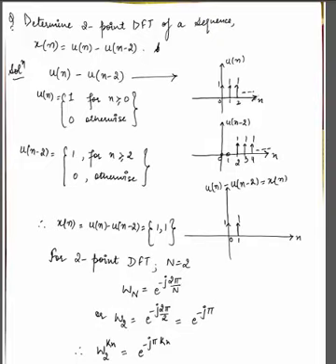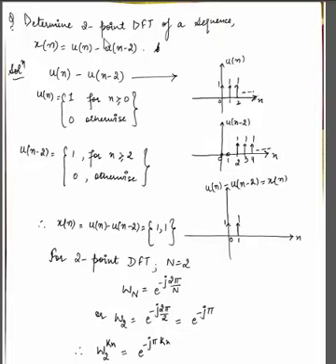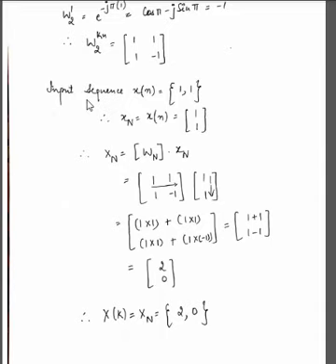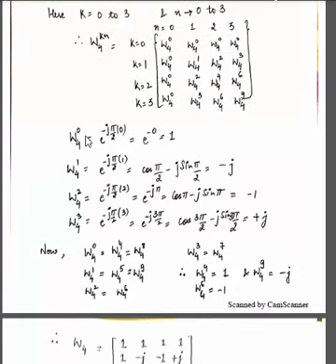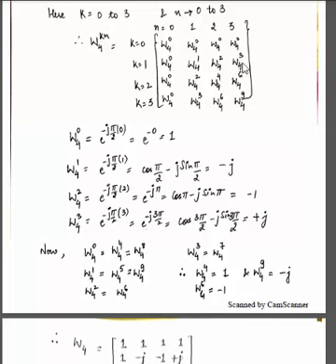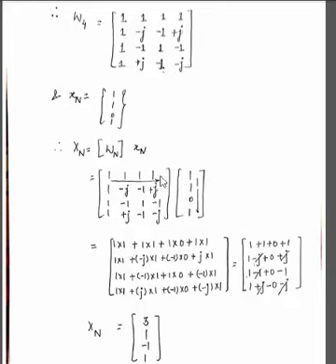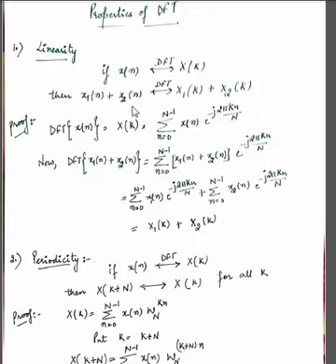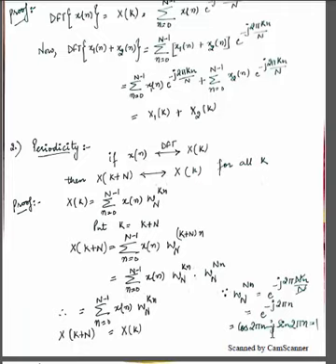PROPERTIES OF DFT (LINEARITY AND PERIODICITY)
NUMERICALS ON DFT AS LINEAR TRANSFORMATION MATRIX